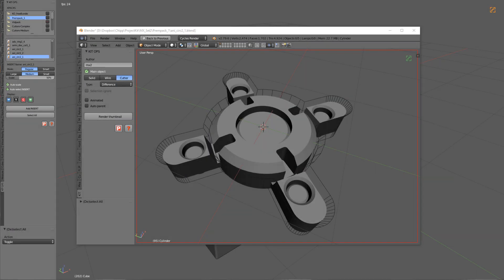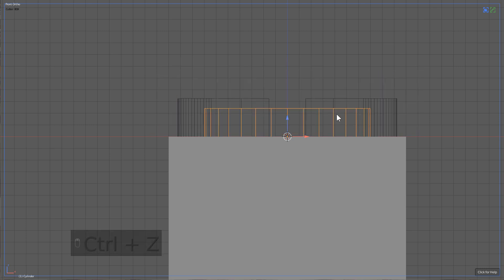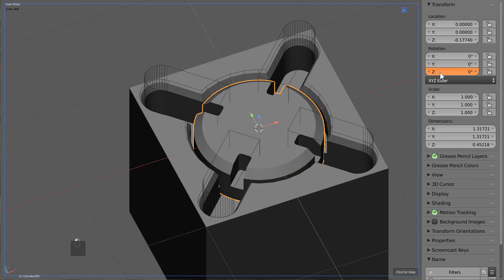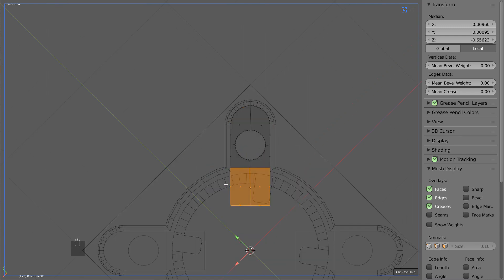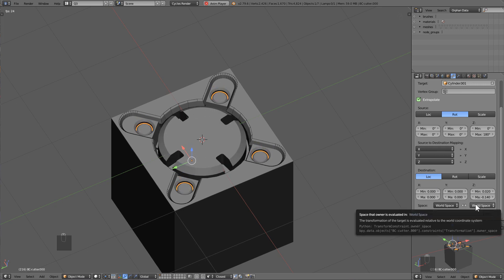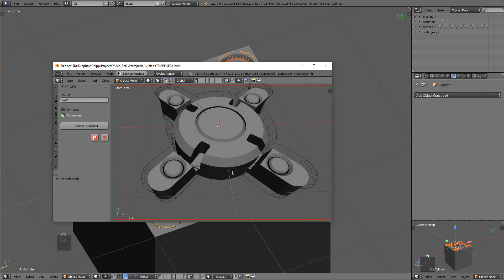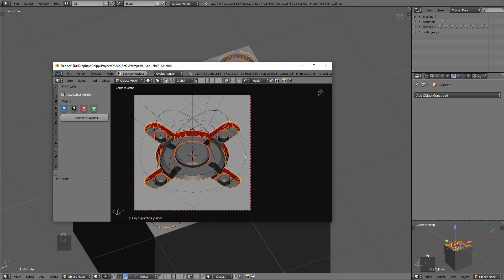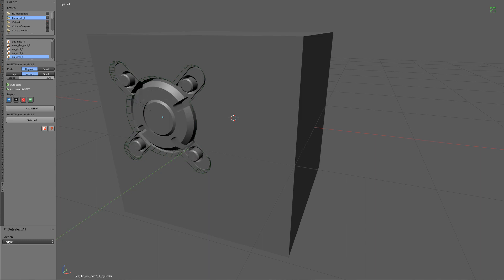B3d / KitOps - Creating An Animated Insert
In this video I use Blender 2.79 with KitOps/HardOps/Boxcutter to create an animated insert in Blender.
KitOps is available in both paid and free variants.